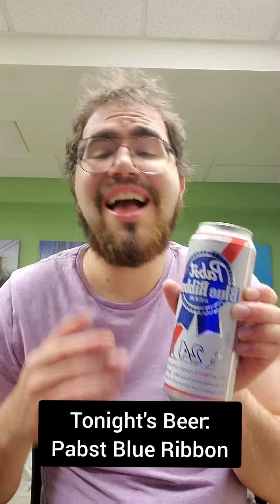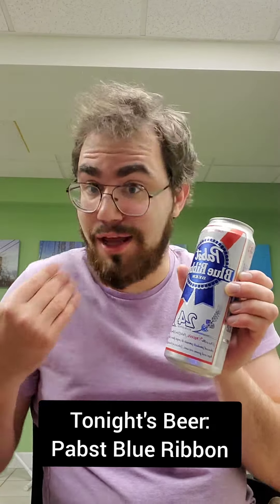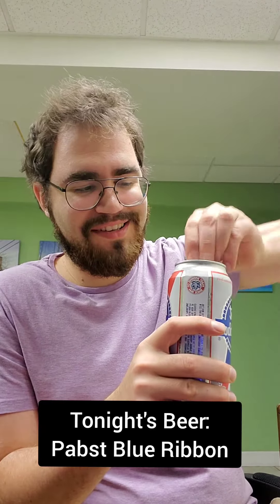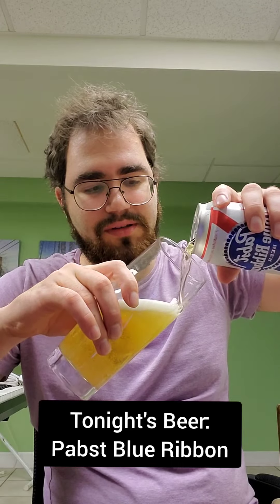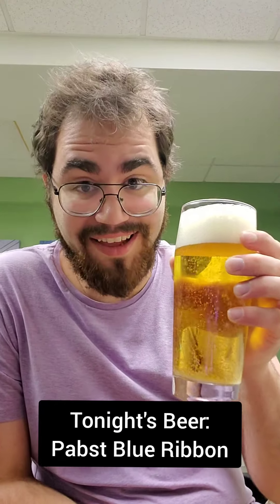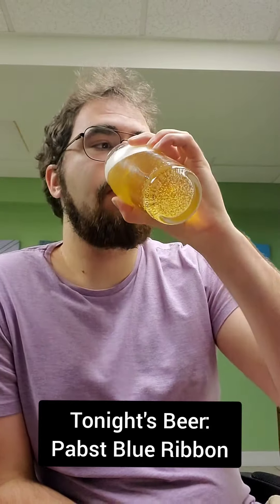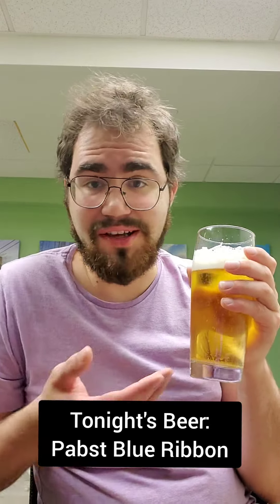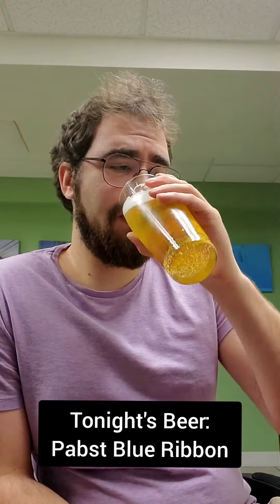Pabst Blue Ribbon Beer Review